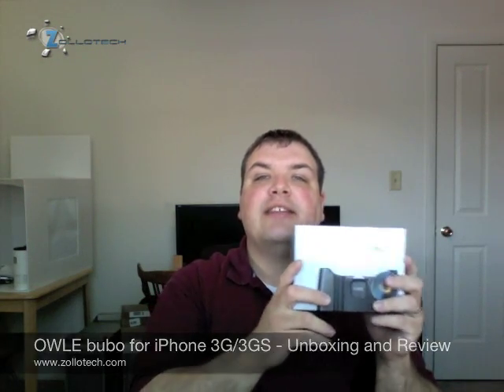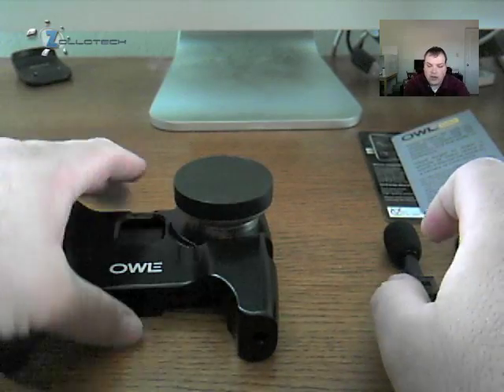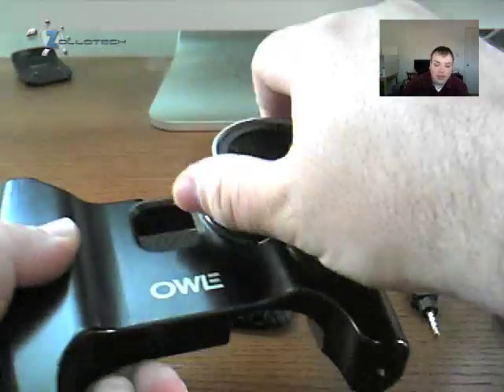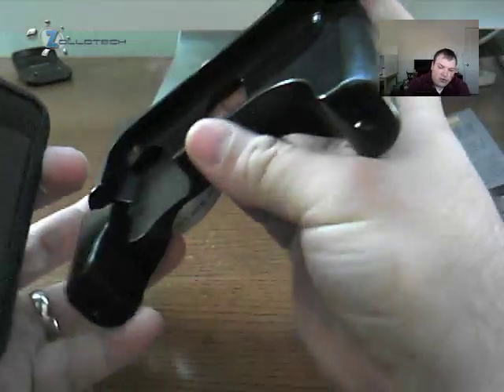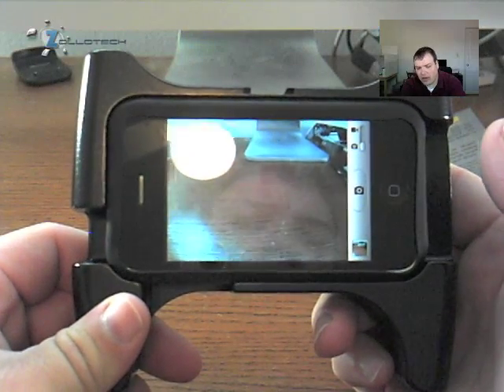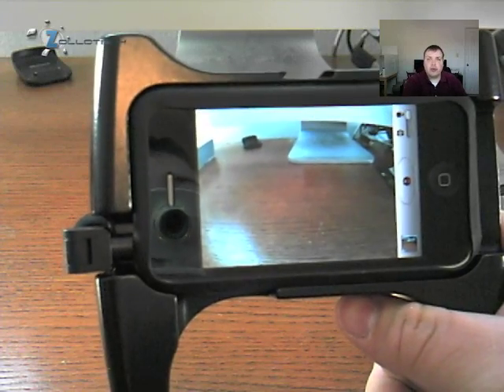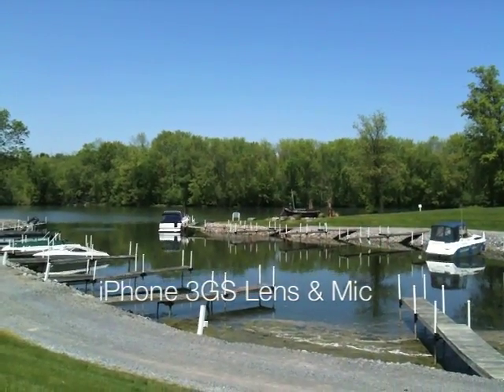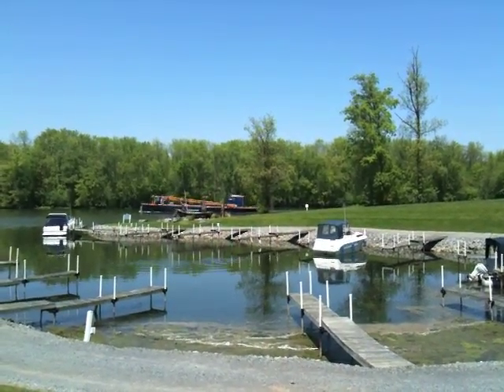Owle Bubo For iPhone 3G/3GS - Unboxing and Review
The OWLE bubo for iPhone is a camera enhancer for the iPhone 3G and 3GS.  With it you can take wide angle shots and very close macro shots.  I unbox the OWLE bubo and show image and video comparing the standard camera vs the OWLE bubo lenses.  See the video for the full review.